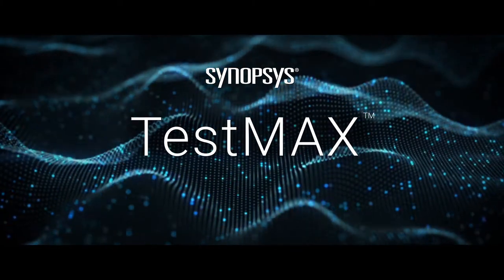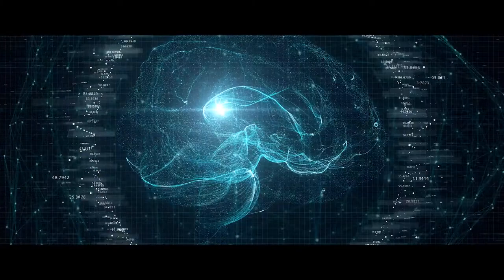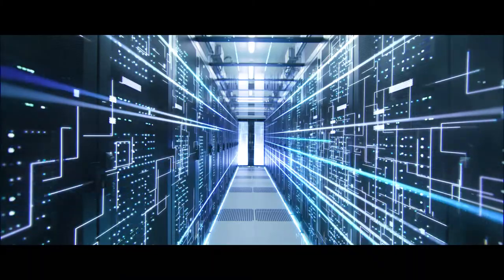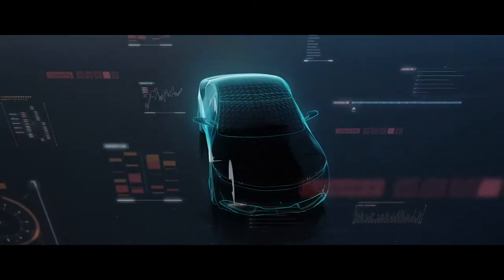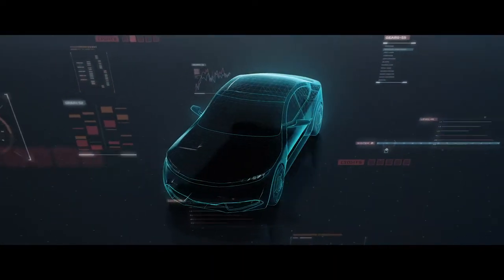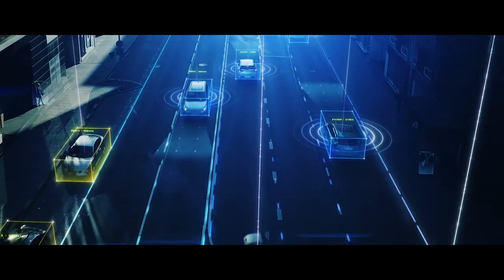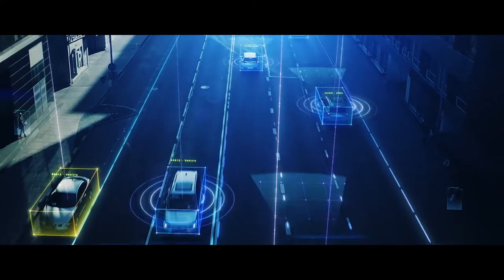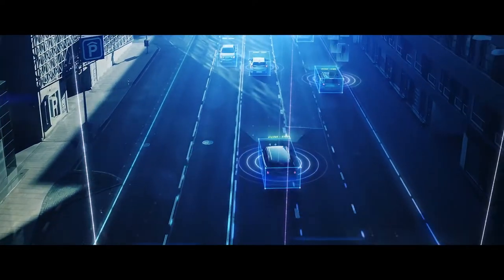Synopsys TestMAX for Safe and Reliable Systems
Next-generation design demands a new approach to testing. Synopsys TestMAX enables solutions for these challenges.